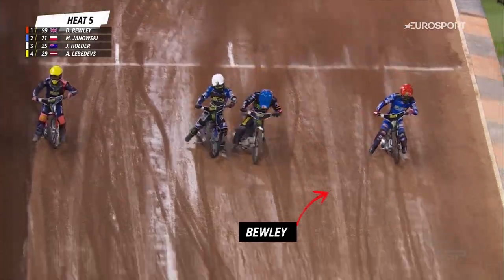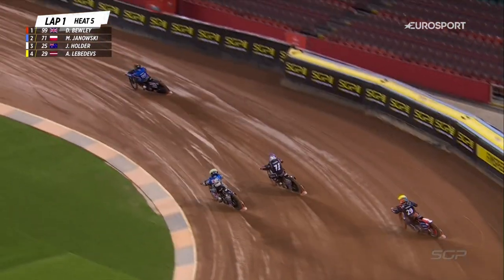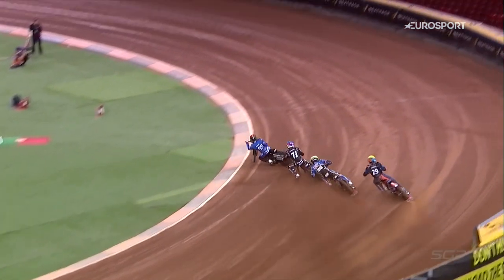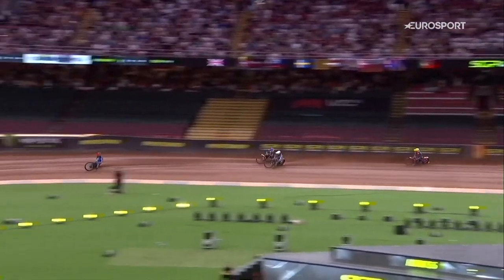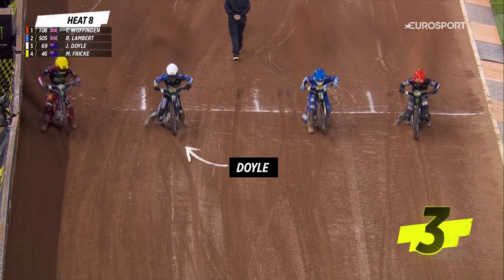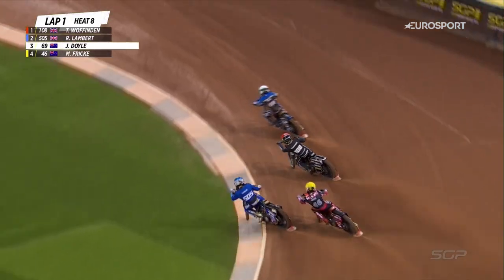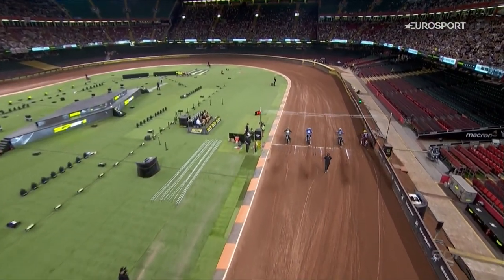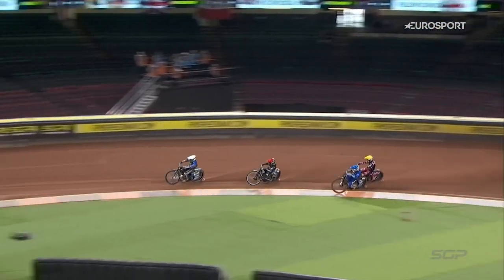Best Starts British GP | FIM Speedway Grand Prix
Here are the best starts from Saturday's